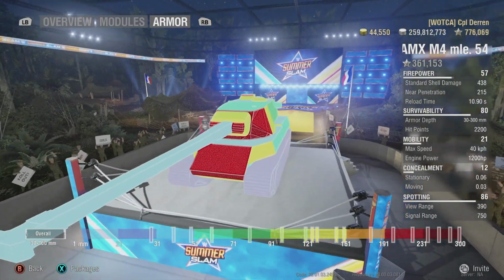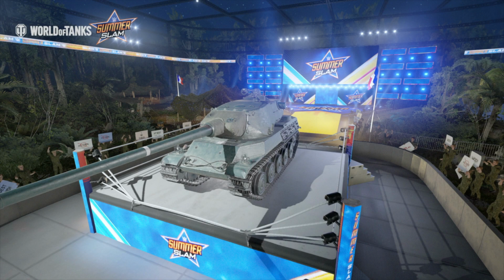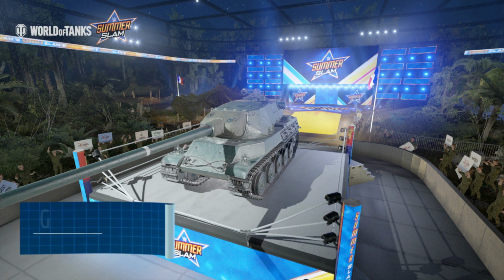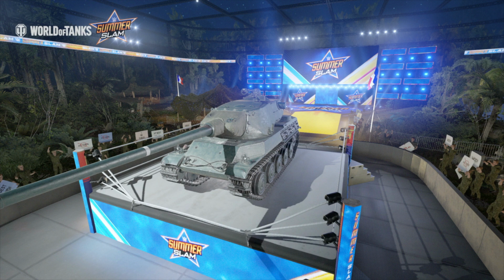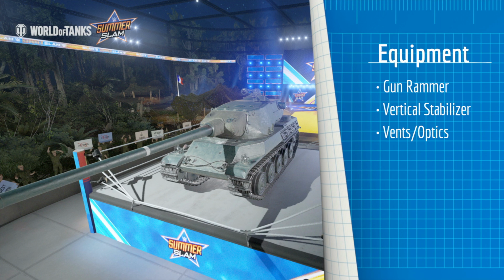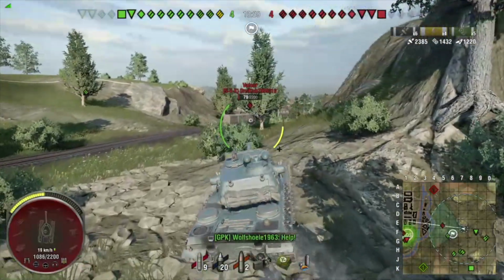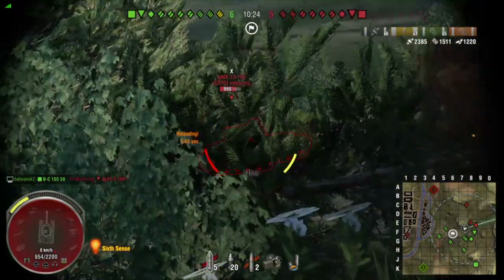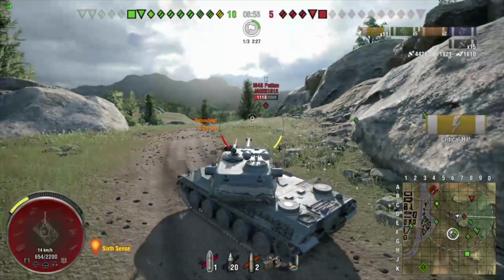How To Play: AMX M4 54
This video is about how to play the French heavy tank, the AMX M4 54. A tank many players dislike due to numerous issues in its design and statistics, coupled with the fact that it tries to be a wannabe S. Conq. But in the right hands, it is a menace on the battlefield

00:34 Armor
01:50 Mobility
02:25 Gun
03:05 Setup
03:45 How To Play
05:50 Replay Demonstration